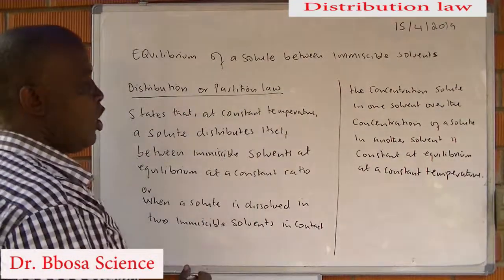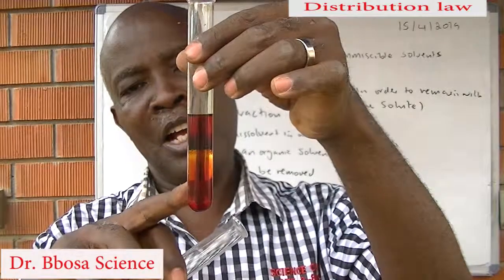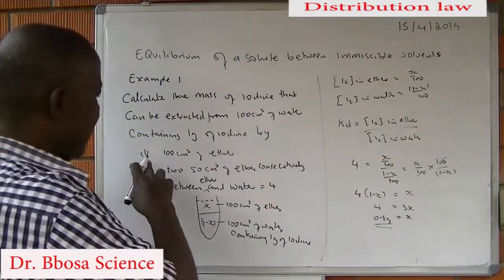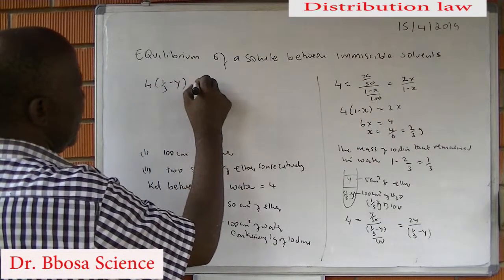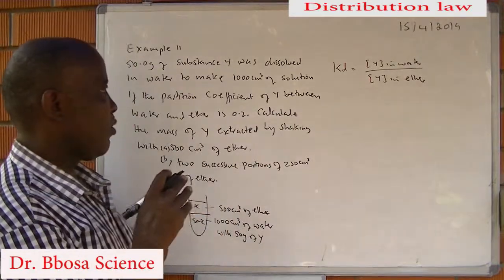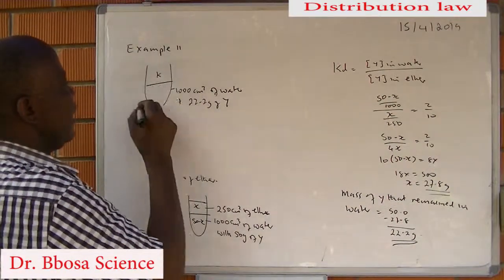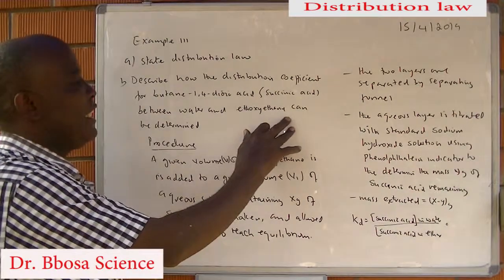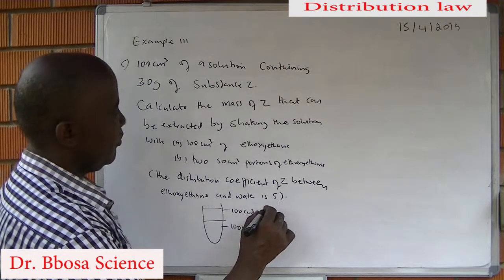Distribution law lesson 1of 2 By Dr Bbosa Science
describes distribution law of a solute between immiscible solvents and calculated examples . Foe A-level UACE Exams.